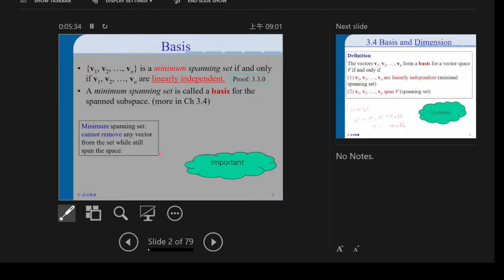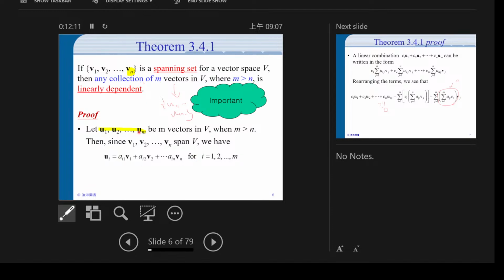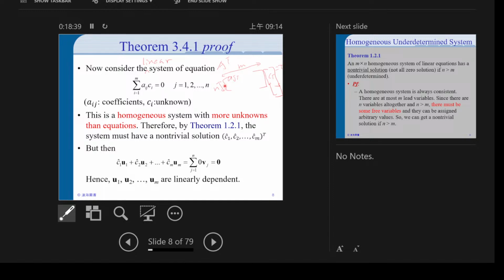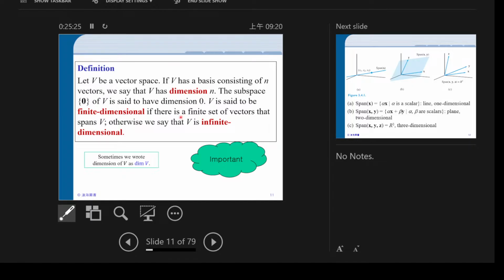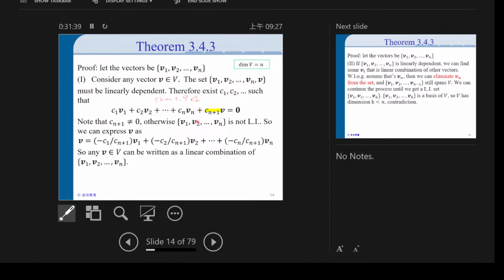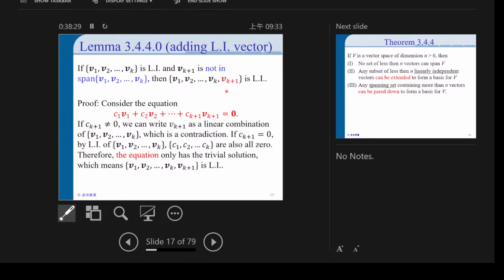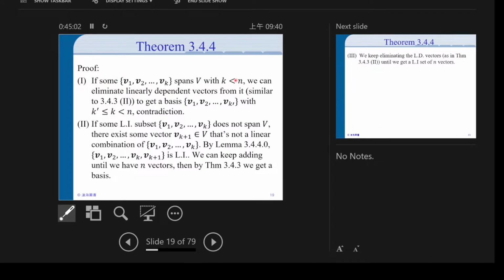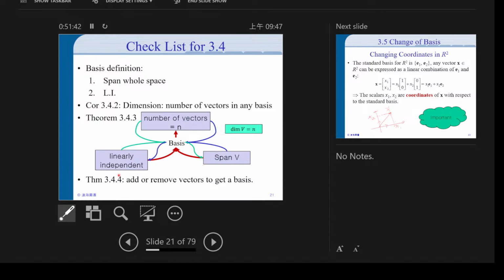2025-10-1 LA: Basis